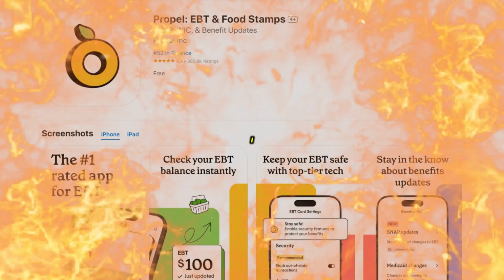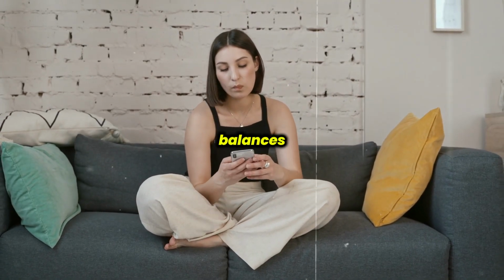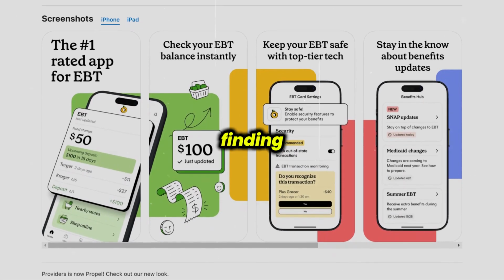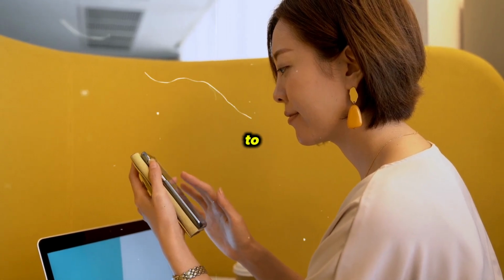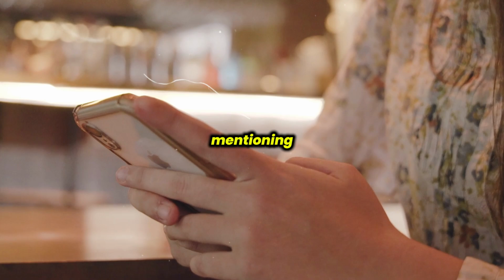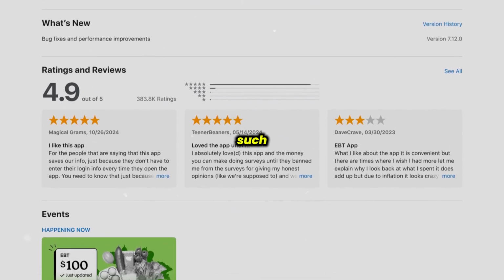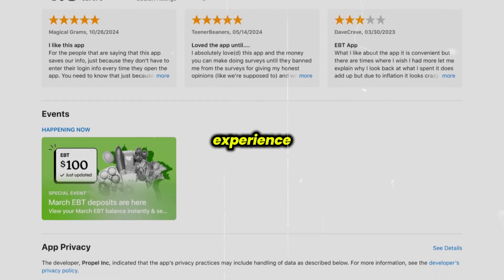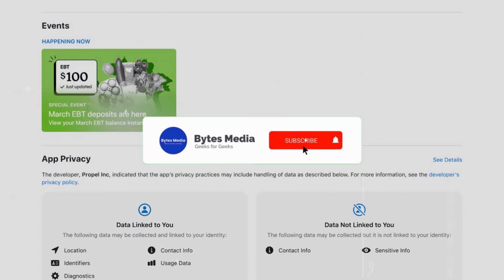Propel EBT App Review 2025 – Best Way to Manage Your SNAP Benefits? (Honest Breakdown & Features!)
Are you looking for an easier way to track your EBT balance and manage your SNAP benefits? In this Propel EBT App review, I’ll walk you through everything you need to know about this popular financial tool, including its features, benefits, and whether it’s worth using.

What You’ll Learn in This Video:
✅ What is the Propel EBT App & how does it work?
✅ Key features: EBT balance tracking, grocery discounts & budgeting tools
✅ Pros & cons of using the app for SNAP benefits
✅ Is Propel EBT safe and legit? (Security & Trustworthiness)
✅ My personal experience and final verdict

The Propel EBT App (also known as Providers) helps SNAP recipients check their balance, find savings, and track spending all in one place. But is it the best tool for managing your benefits? I’ll break it all down in this honest review!

💬 Have you used the Propel EBT App? Share your experience in the comments below!